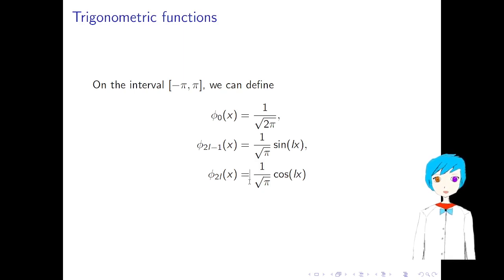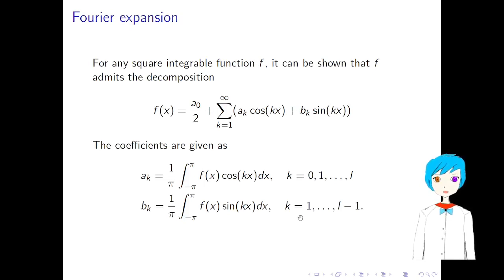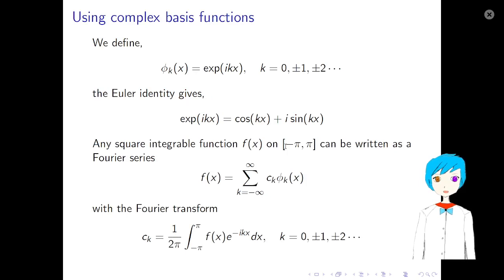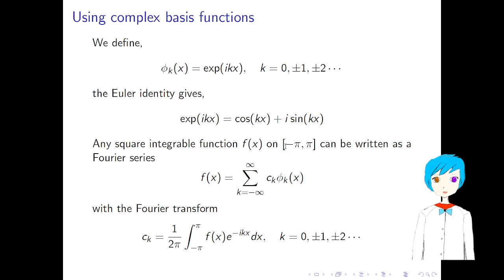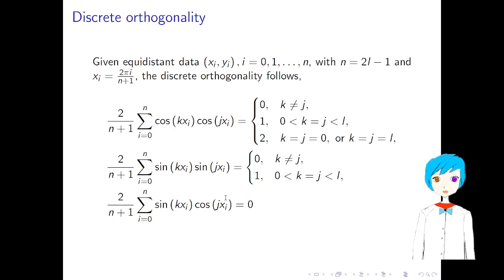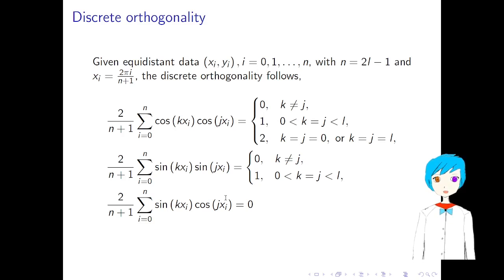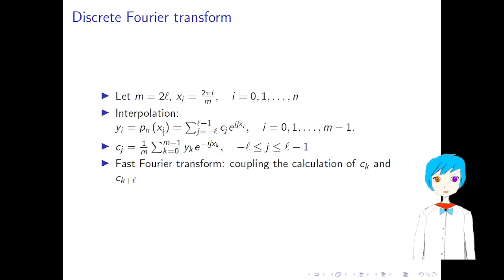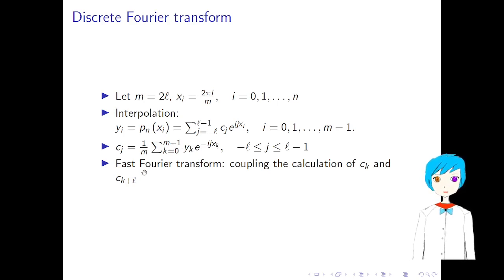NYU Numerical Analysis Week 12 Course Summary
Fourier transform and discrete Fourier transform